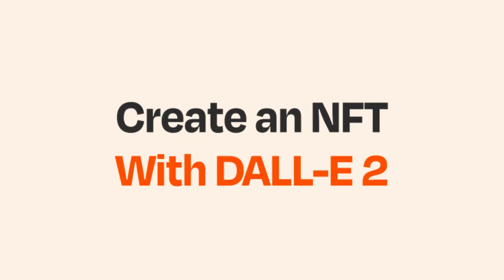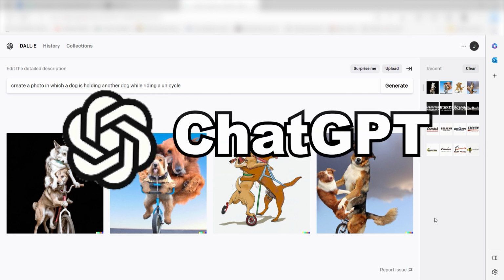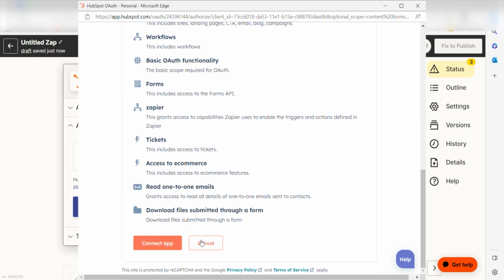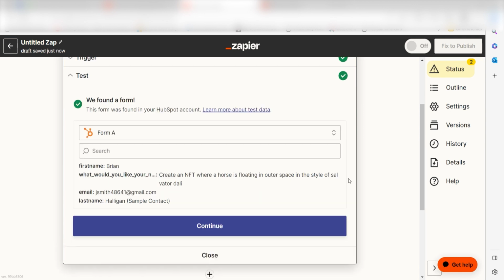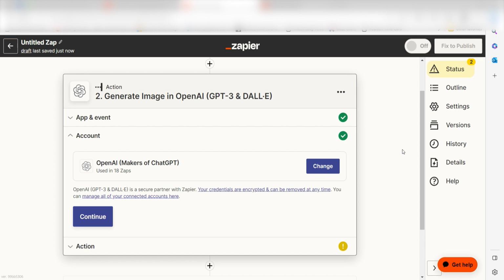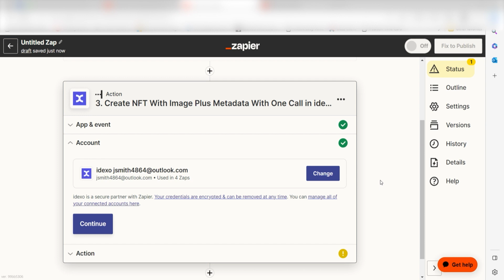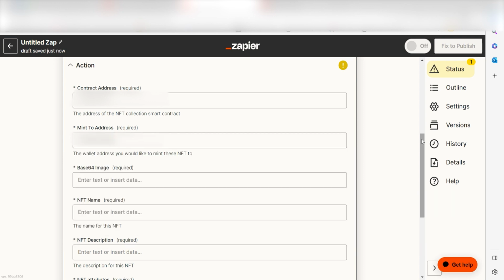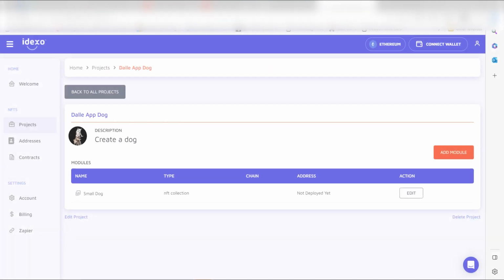How to Create an NFT with DALL-E 2 and Hubspot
Do you want learn how to create an NFT with DALL-E 2 and Hubspot? Then this easy zap tutorial is for you!